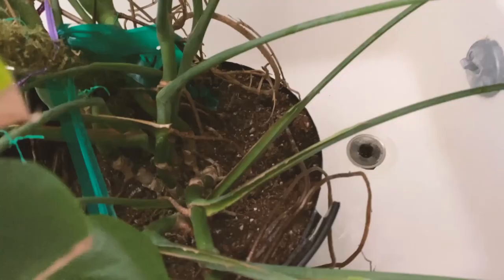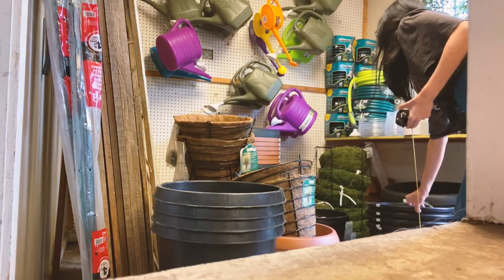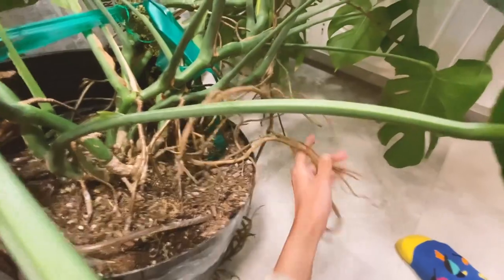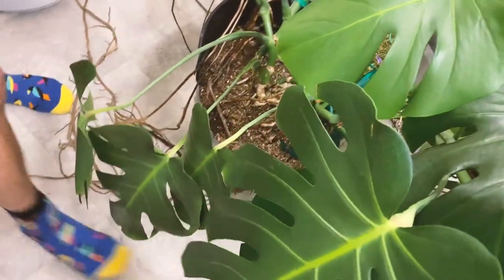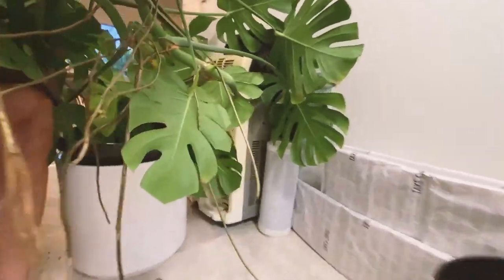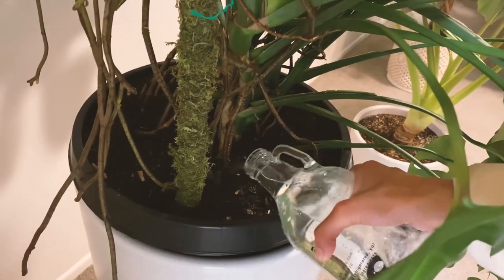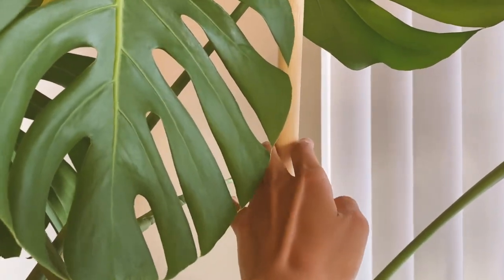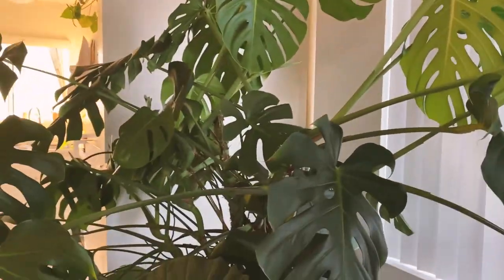Repotting a Giant Monstera 🪴 Crazy root ball, buying the correct pot, and what soil I used!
vlog # 23 - repotting this giant monstera!

The monstera aerial roots were getting out of hand so I decided to see what's going on inside the ceramic planter and discovered like 4 feet of roots that grew outside of the plastic pot! It was wild! With some help, I was able to repot this giant monstera. It's not a job for one, that's for sure. Wishing you happy, thriving plants!

I've had this plant since June of 2020 and this is the second time we repotted it!

Video edited by Lucyanna

- Resources -

○ Plant food / fertilizer I use when there's new growth
Dyna-Gro Grow Liquid Plant Food

○ EB Stone Cactus and Succulent Potting Mix

○ Pole for the monstera
Visit the Home Depot wood dowel section to get the right length and width for the size of your monstera and the pot you have. They have tons of options in person! I used

○ Tape to stake the monstera around the pole

○ Nurseries where I got my plants, all local to San Diego

- Links -

- About me -

I was born in the Philippines and moved to California with my family when I was 12. I live in La Jolla in San Diego, CA. I’m a yoga teacher, lifestyle model, and finance professional. Currently plant-based (since June 2021) and I'm all about minimalism, intentional living, and health & wellness.

My intention for creating this channel is to bring some light into your day and share a moment in time with you. I also hope to share insights that I've learned that can help you on your path too.

- The End -